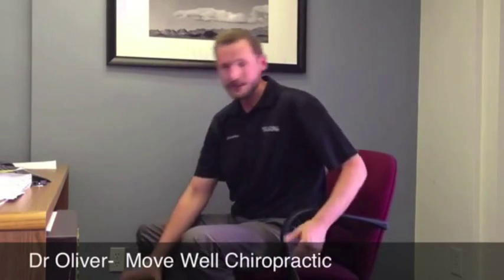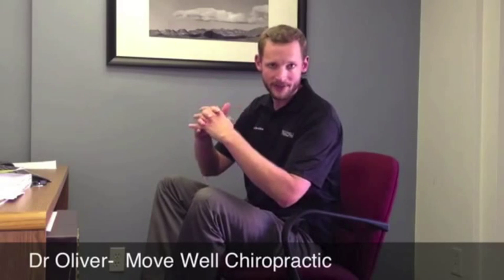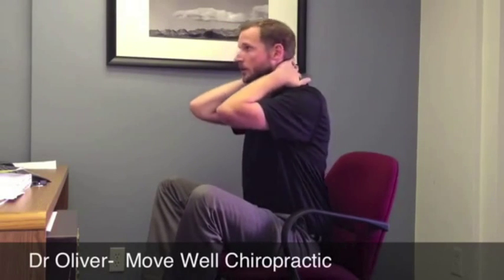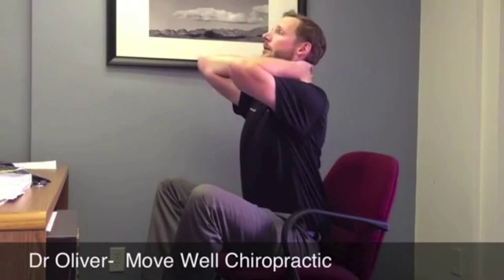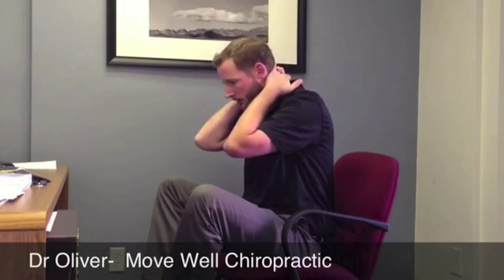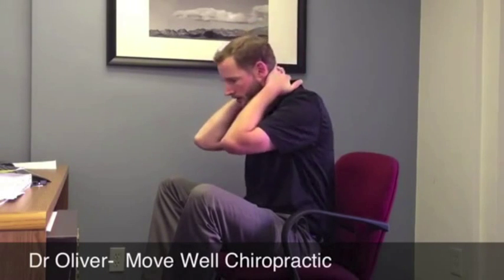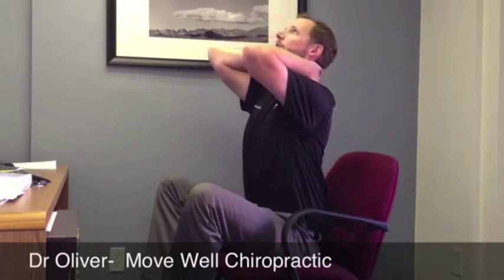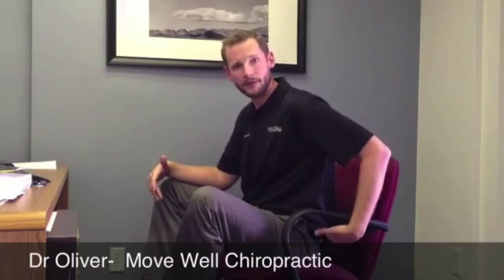Seated- Thoracic Spine Extension Exercise Performed by Dr. David Oliver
This exercise is designed to be used by Dr Oliver's Newton Chiropractic patients as an at home reference. Do not perform these exercises unless they have been prescribed to you.